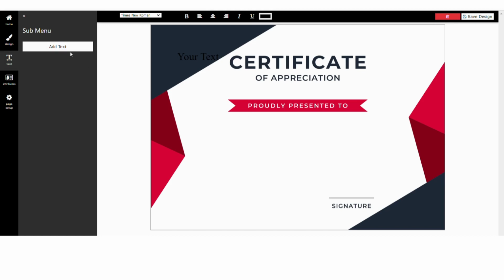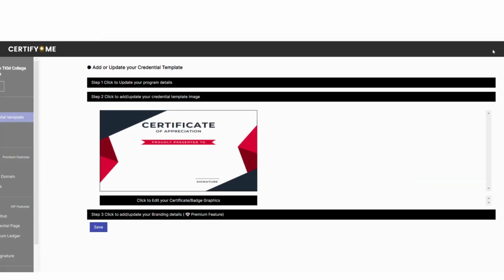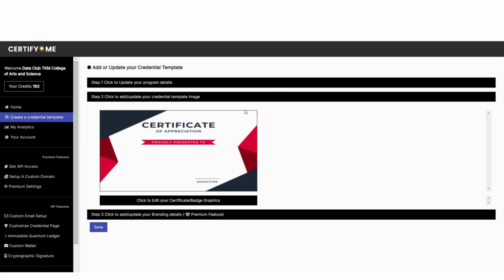How to Upload and Personalize Your Certificate Design in CertifyMe?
In this part of the tutorial, we show how to upload your certificate design, customize the layout, and add dynamic text attributes like recipient name, program title, date of issue, and more. This section is perfect for those who already have a pre-made design and want to personalize it for issuing credentials.

Timestamp:
00:00 – Uploading your certificate design from your system
00:10 – Adding additional text using the Text icon
00:18 – Positioning and editing text (size, font, color, alignment, warping)
00:30 – Choosing and inserting attributes:
           - Name
           - Program name
           - Issuing institution
           - Signatories’ names
           - Custom fields
           - Date of issue
           - License number
           - Unique ID
           - QR/Barcode
00:50 – Adjusting position and formatting of attributes
01:05 – Clicking Save and viewing the design preview